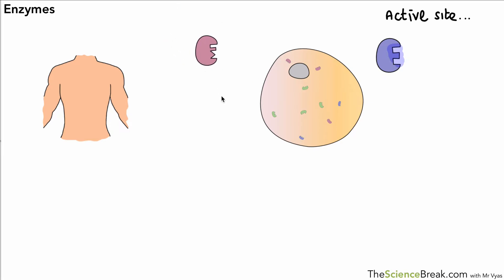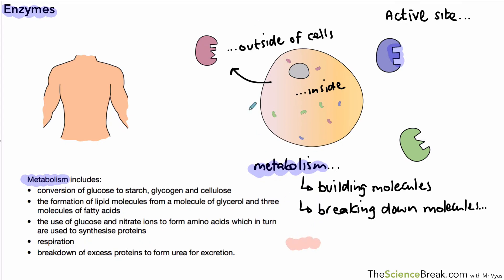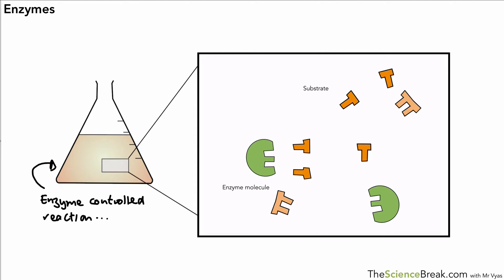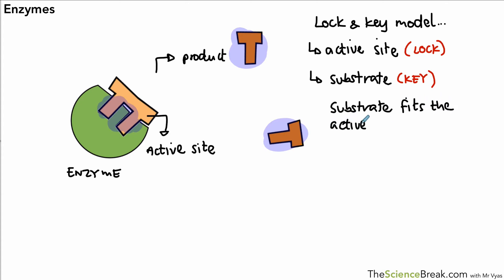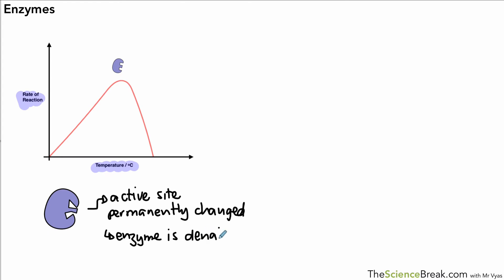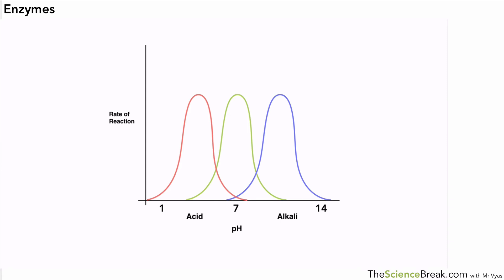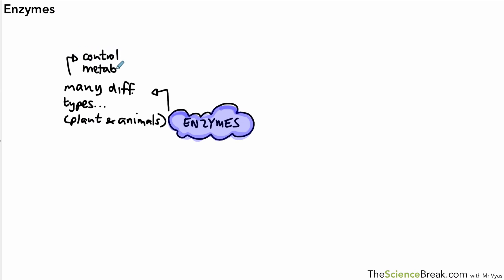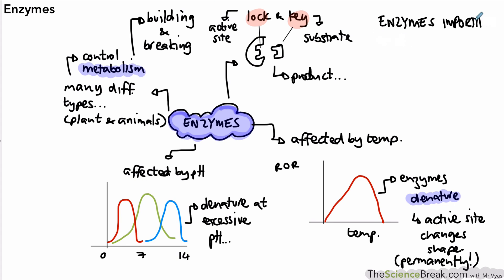AQA GCSE Biology: Enzymes and Digestion | GCSE 9-1 Revision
Master the role of enzymes in the digestive system for AQA GCSE Biology. Learn how enzymes break down food and their role in absorption.

📌 Key topics covered:
- Types of digestive enzymes (e.g., amylase, protease, lipase)
- How enzymes work (lock and key theory)